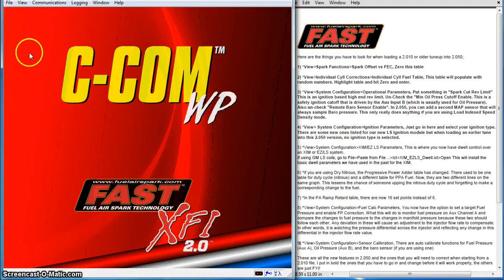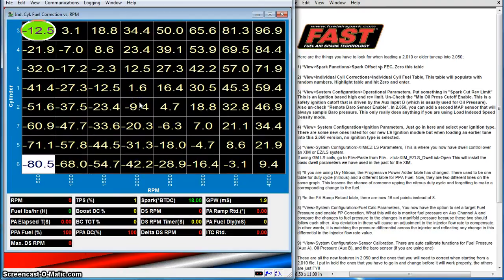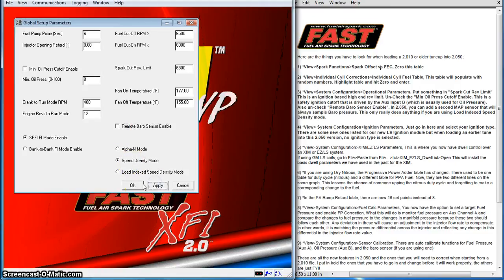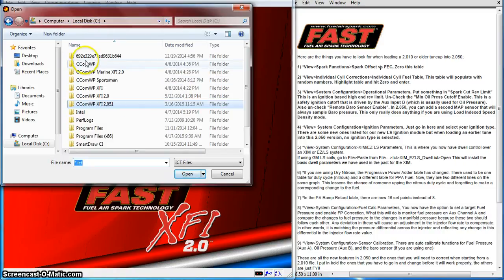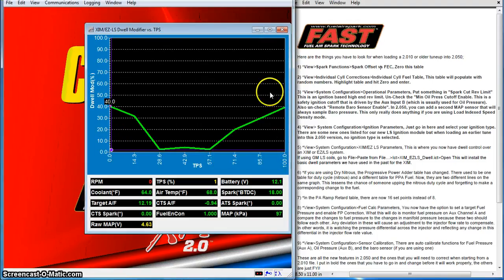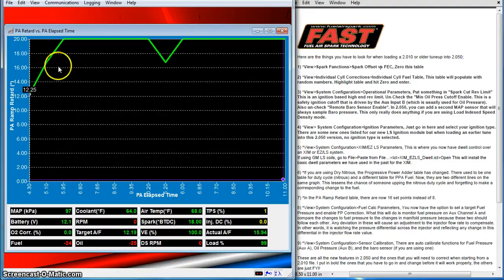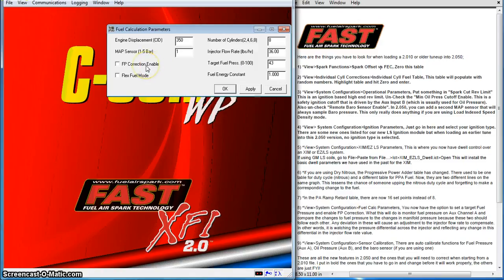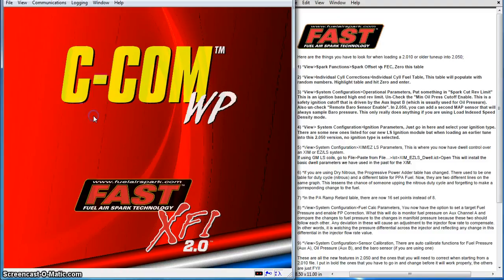FAST Quick Tech Video: Updating XFI From 2.010 to 2.051 Software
FAST technician Matt Maxwell put together this helpful video to assist XFI 2.0 customers that are updating from 2.010 to 2.051 version software. If you have questions or need additional support, please give us a call at or visit our for additional contact options.